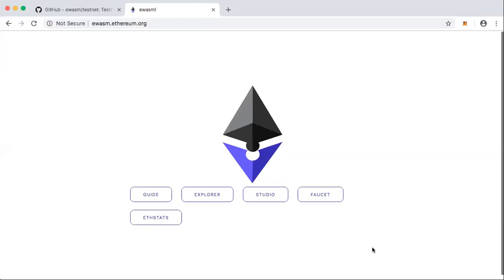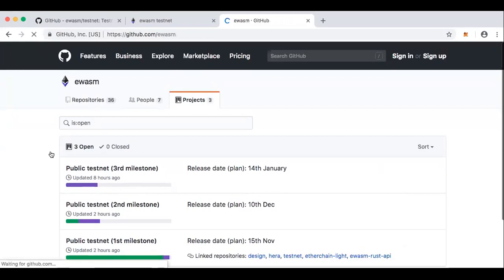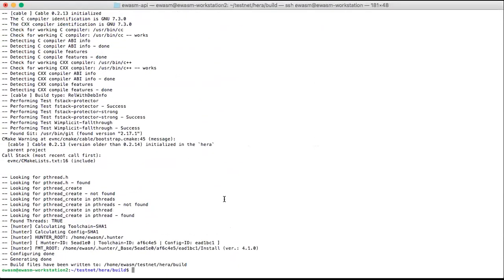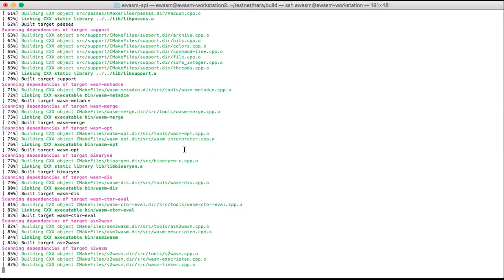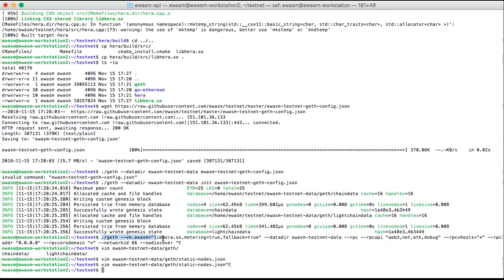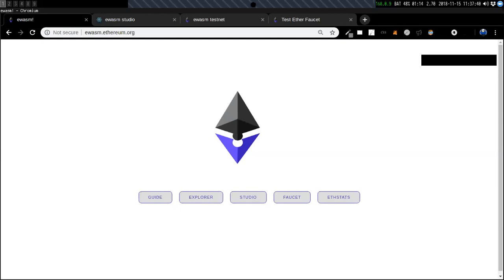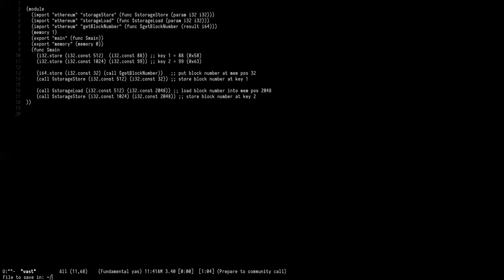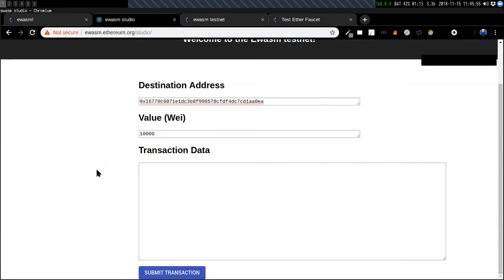Ewasm community hangout #7 [2018/11/15]